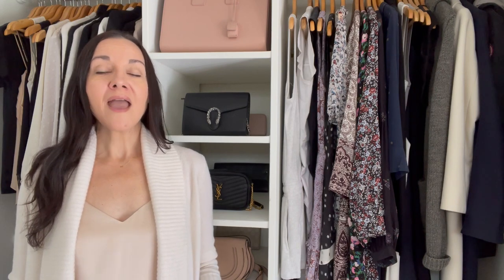The #1 Secret For Great Style / 7 Clothing Alterations You Need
The #1 secret you must know for great style. I'm sharing the 7 most common clothing alterations I recommend to my personal styling clients.

xx, Erica

Grab your free guide and start checking items off your Ultimate Capsule Wardrobe Checklist

10 Style Rules EVERY Woman Should Know / Tips In Fashion

/7 ALTERATIONS YOU NEED TO MAKE:
1. 1:09
2. 3:15
3. 5:15
4. 6:27
5. 9:04
6. 11:44
7. 12:37